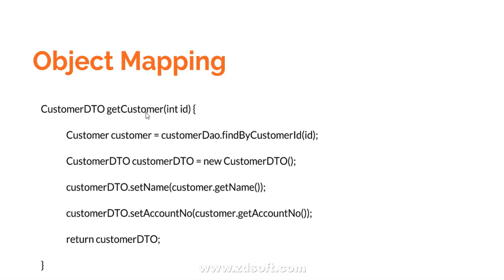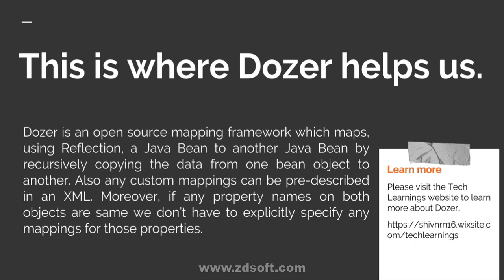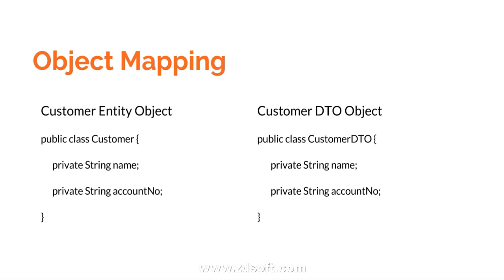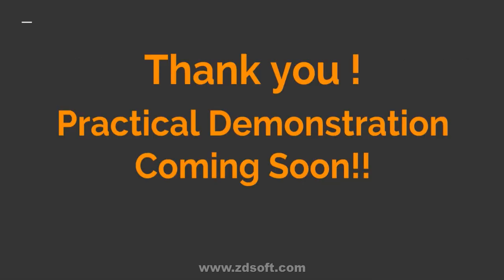Dozer : A powerful, yet simple Java Bean to Java Bean mapper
Today, at Tech Learnings, we learn about a mapping framework which is called Dozer. It is a powerful, yet simple Java Bean to Java Bean mapper and is pretty useful in our applications.